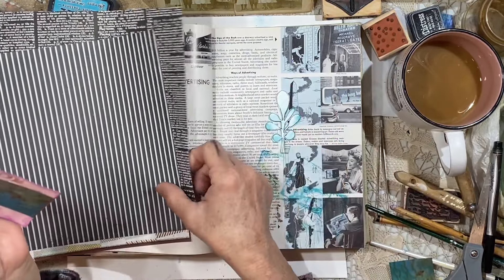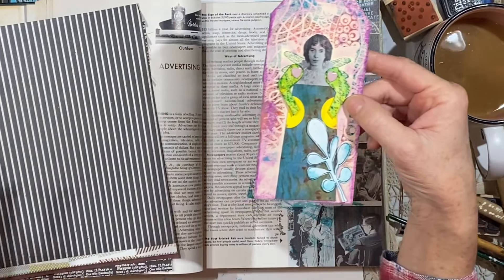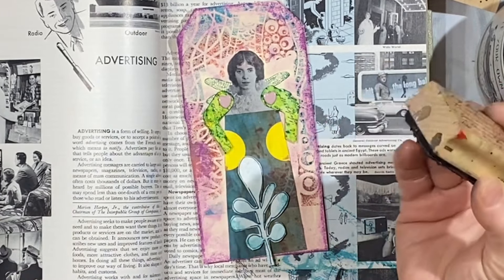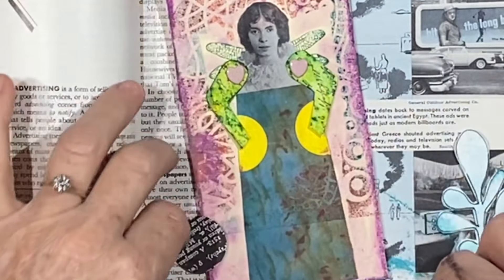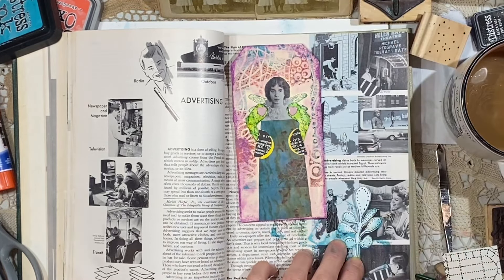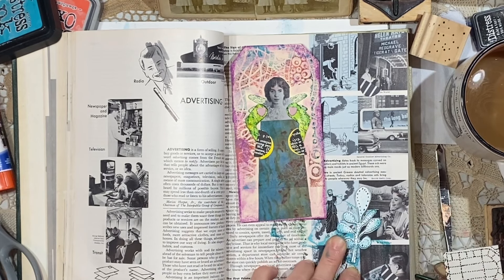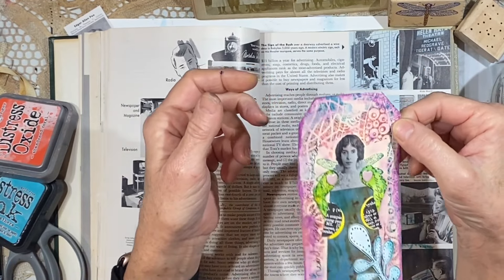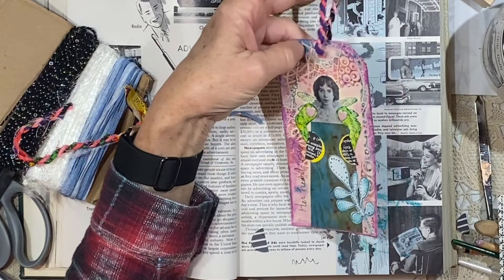JUNK JOURNAL TAG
Hey, friends!  I spent some time chilling in the workshop this morning after working 54 hours last week!  Whew.  I will not be doing that every week, but we had some special projects going on, and I was happy to be a part of that.

I hope you enjoy this simple tag idea.  I am going to continue to play in my free encyclopedia and see what all comes about.

xx
Lynn